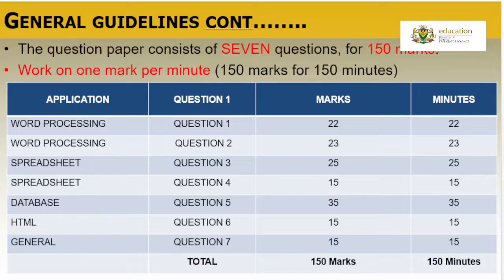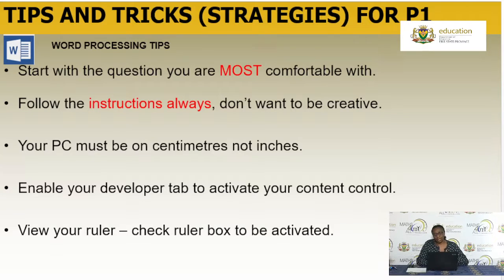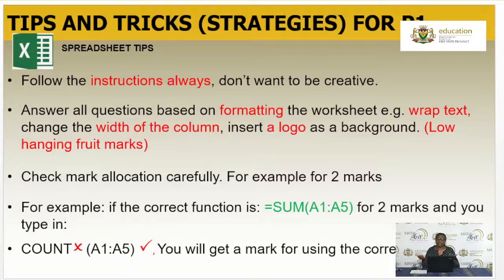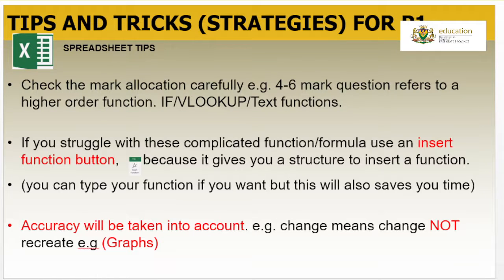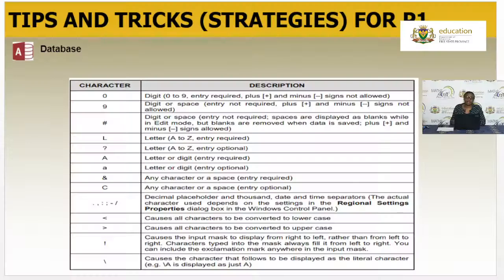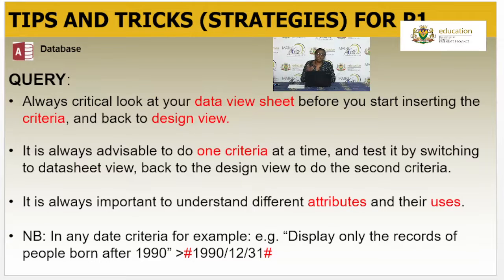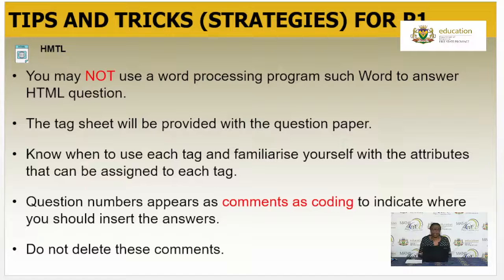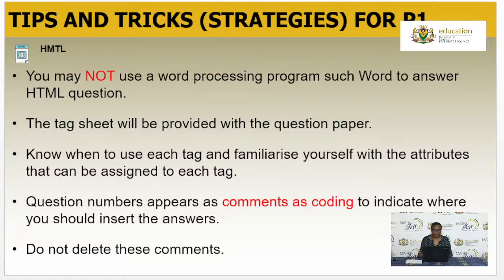2022 GRADE 12 REVISION PROGRAM: COMPUTER APPLICATIONS TECH PAPER 1 EXAM TIPS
Computer Applications Tech Paper 1, Presented by Mme Sello